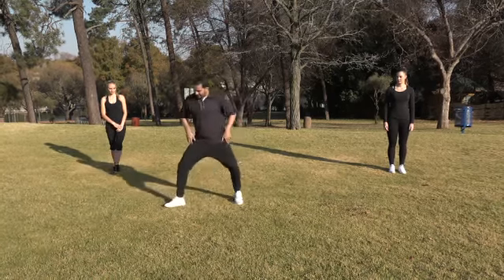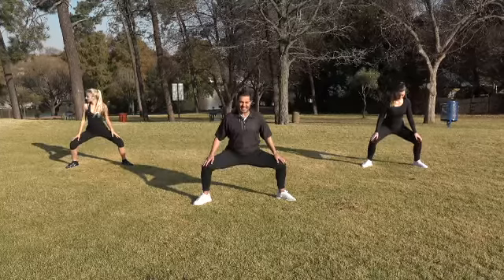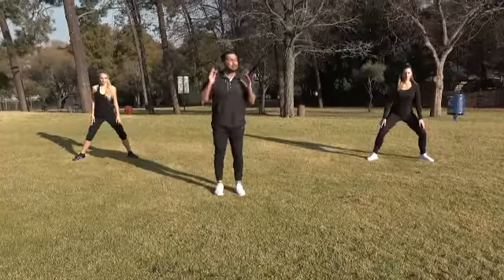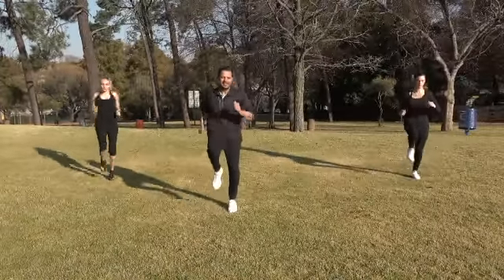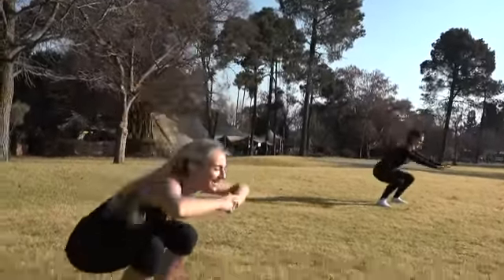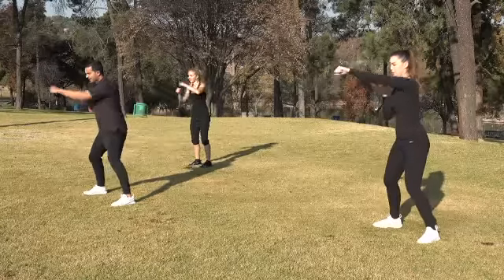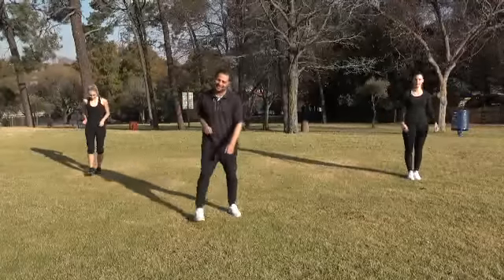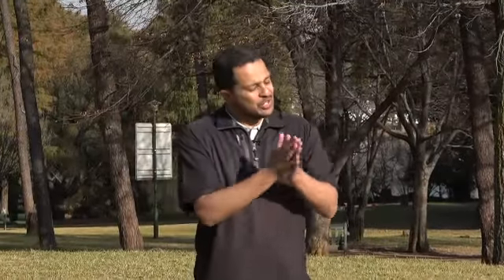Healthy Living: Skincare treatment and challenges